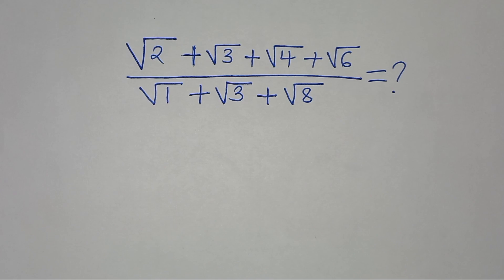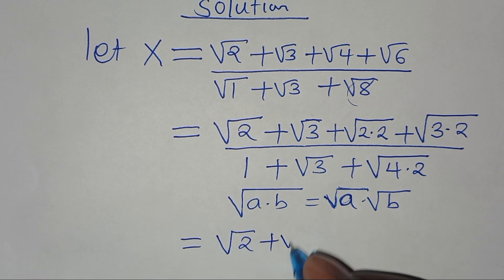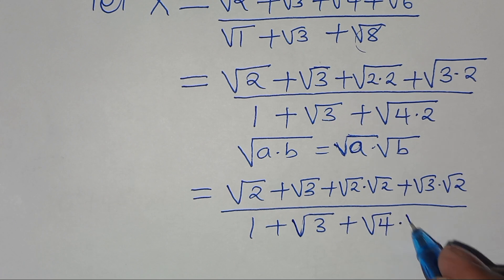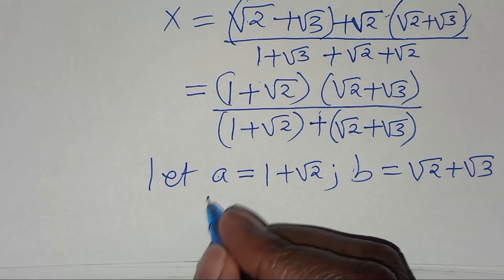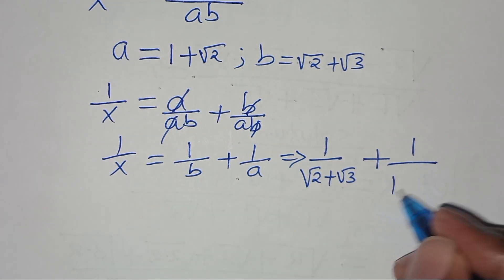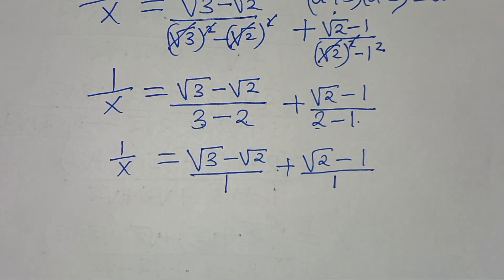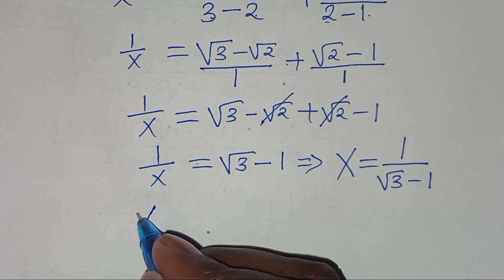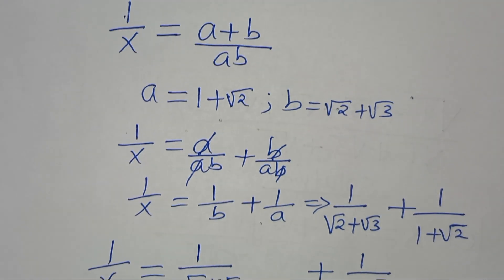Germany | Can you solve this?| Math Olympiad